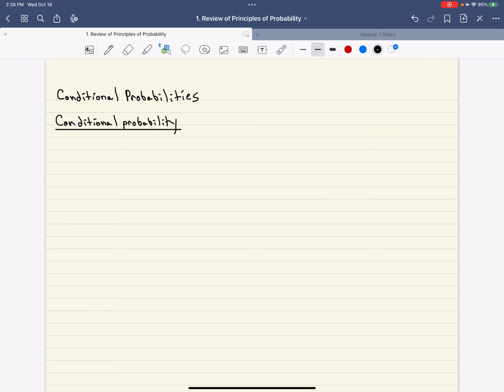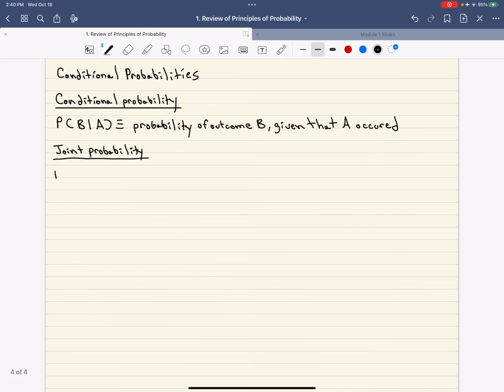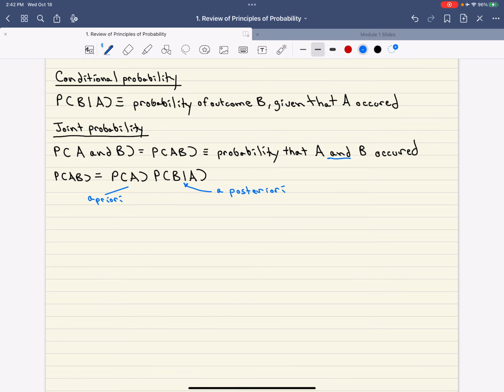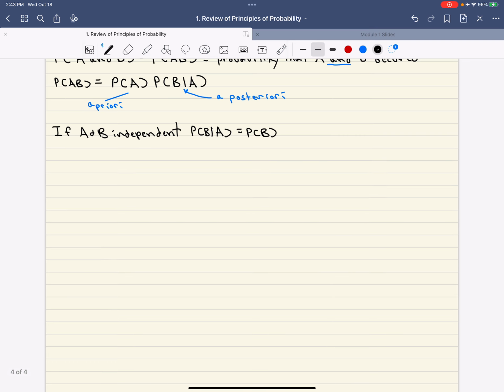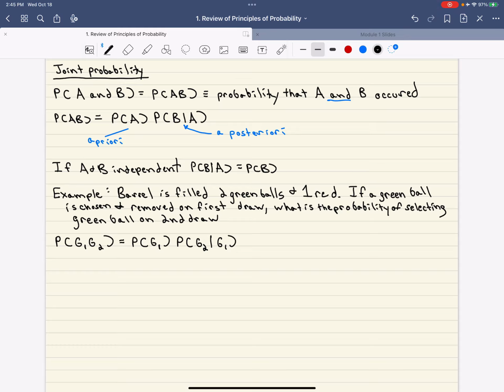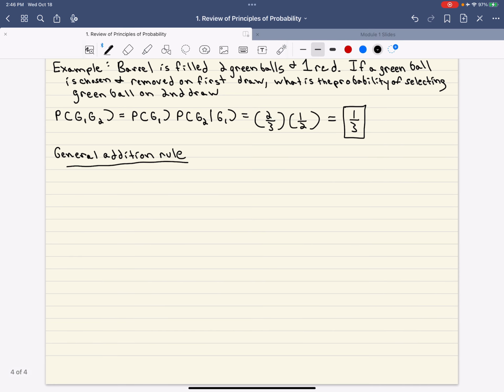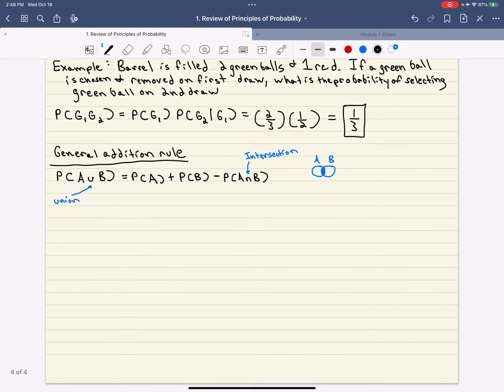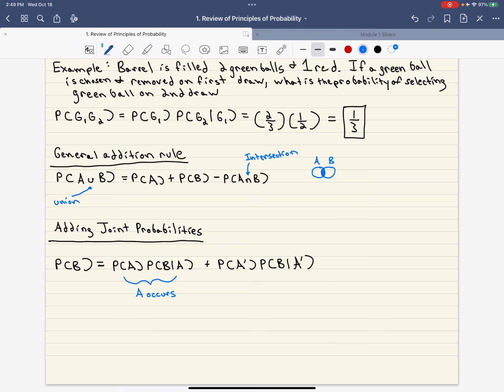3 Conditional Probability